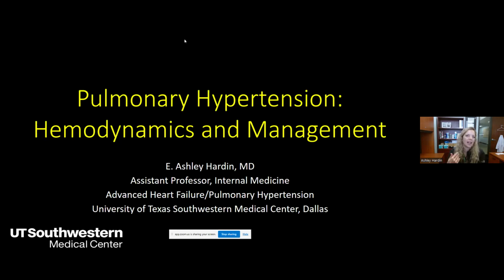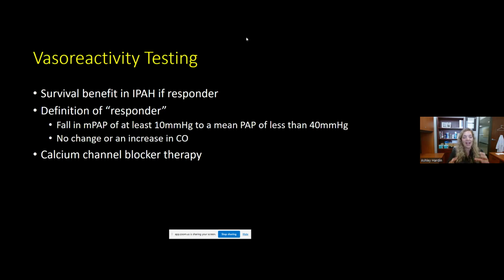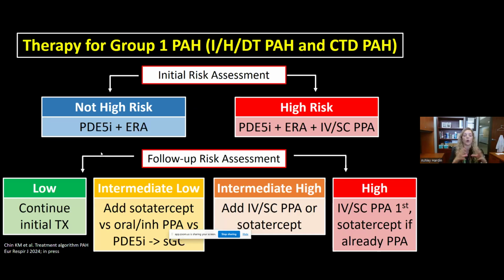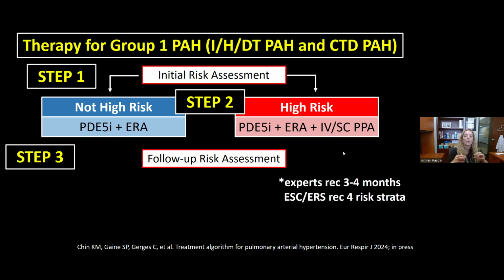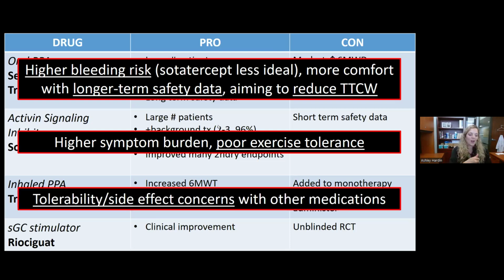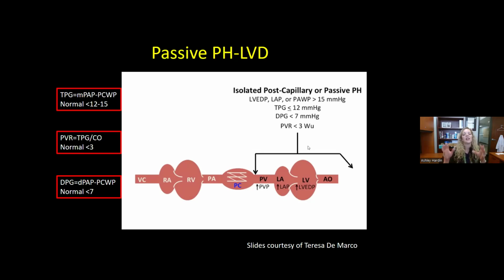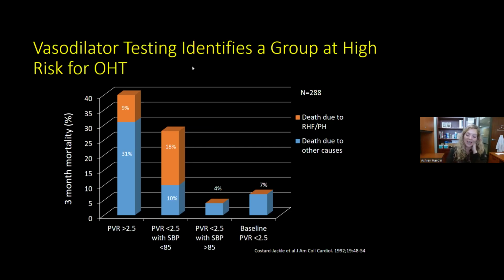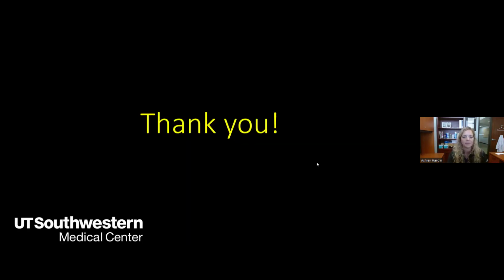37/38) Treatment of pulmonary hypertension and the role of vasoreactivity testing.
Learning Objective: Know the functional classes and appropriate treatment of patients with each type of pulmonary hypertension; know the role of invasive hemodynamic assessment, including when to perform vasoreactivity testing to assess and manage patients with pulmonary hypertension, including pre- and post-capillary components.

Presenter: Ashley Hardin, M.D.

Date Recorded: April 14, 2025